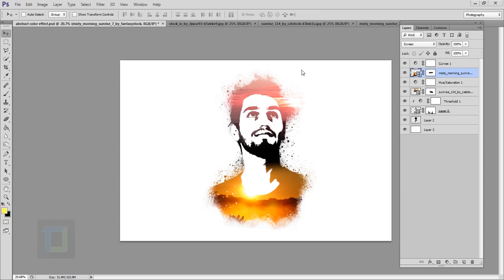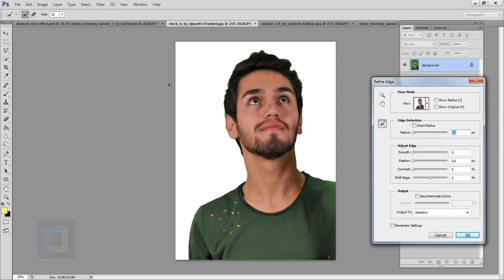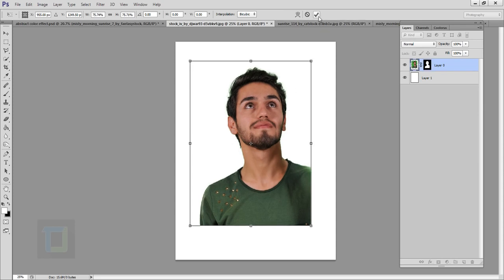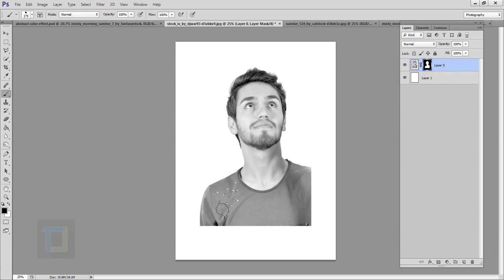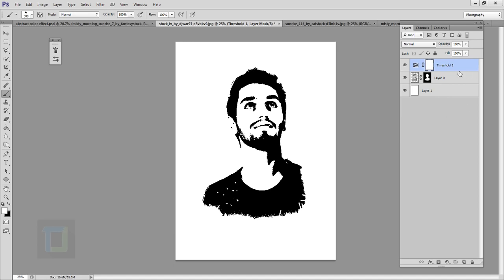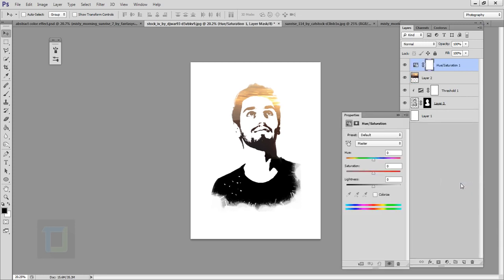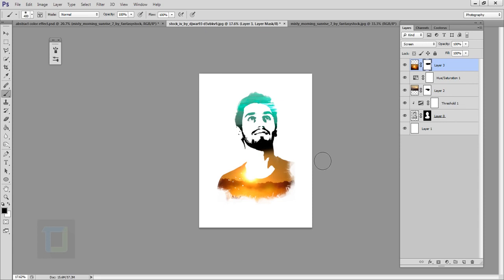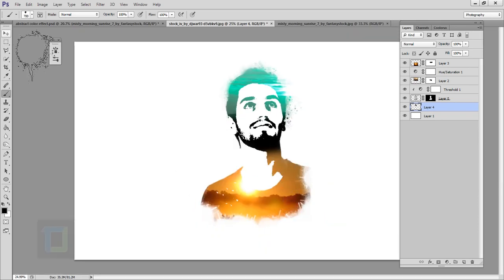how to make ink splash design in photoshop. Creative ink splash Splatter Photo Effect.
in this video I have explain how you can make ink splash design in photoshop.This is very affictive video for all the users of photoshop.So like share and subscribe to our channel.if you want to watch a video related to 3D logo click the link below